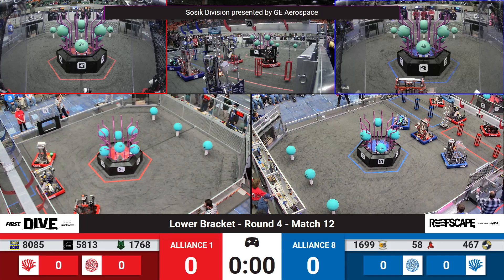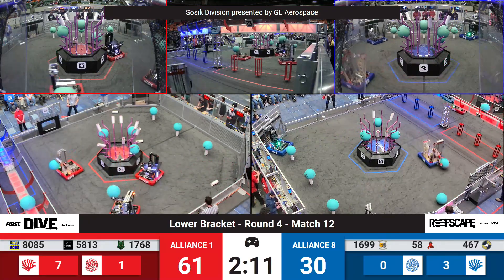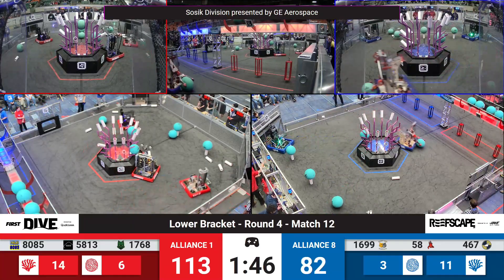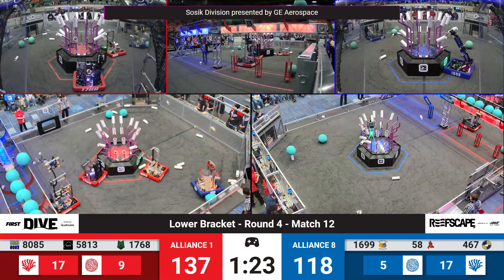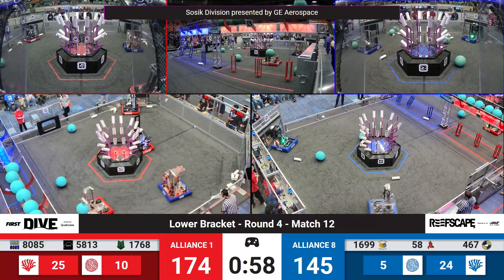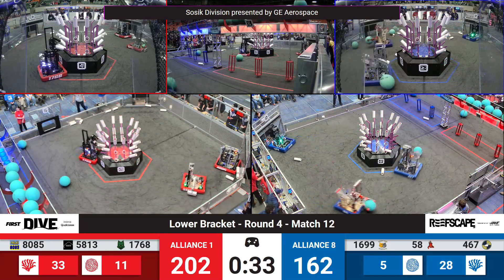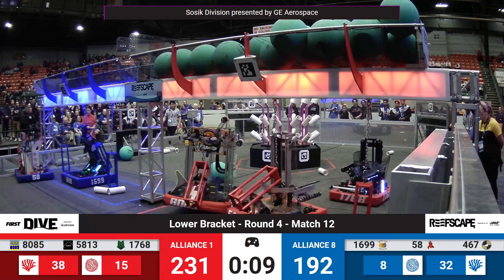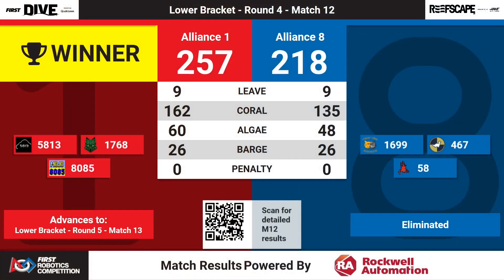Match 12 (R4) - 2025 New England FIRST District Championship - Sosik Division